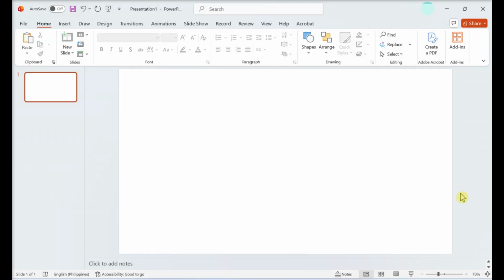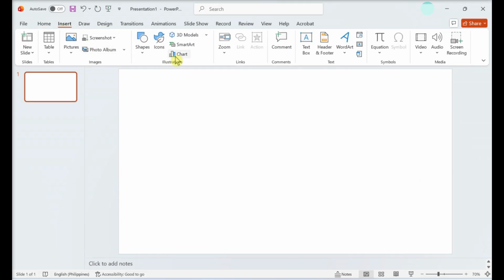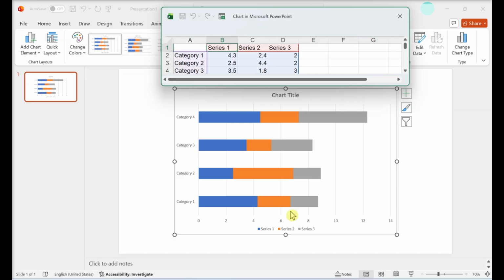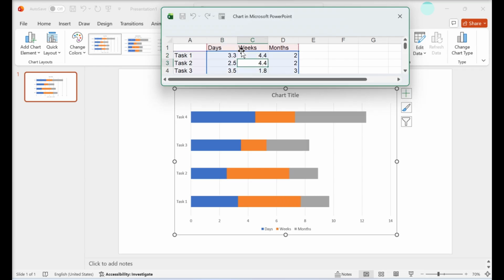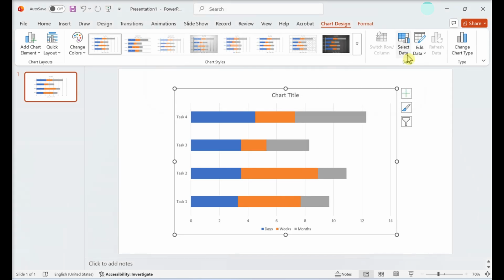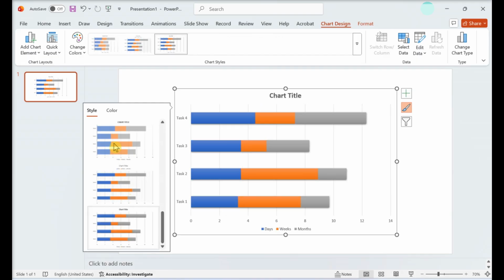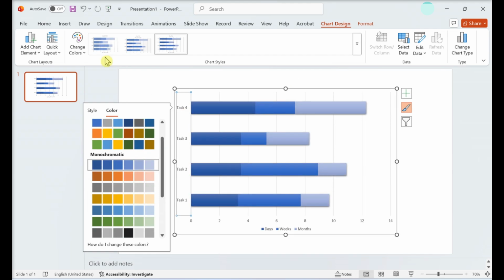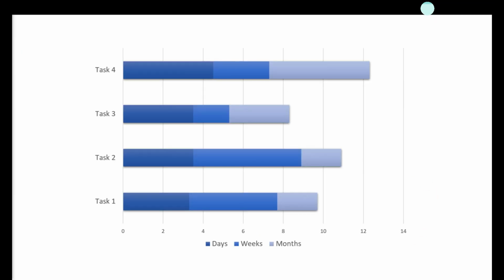How to Make GANTT Chart in PowerPoint (Step-by-Step)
This tutorial shows how to make a Gantt chart in PowerPoint for project planning, timelines, and task tracking. You’ll see how to build a Gantt chart from scratch, customize task bars and dates, and create a clean, professional project schedule.